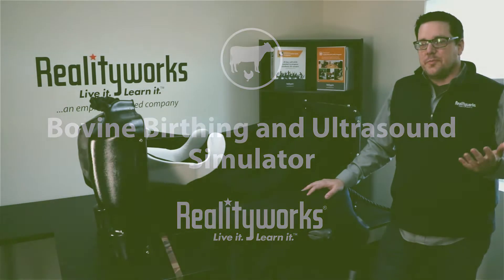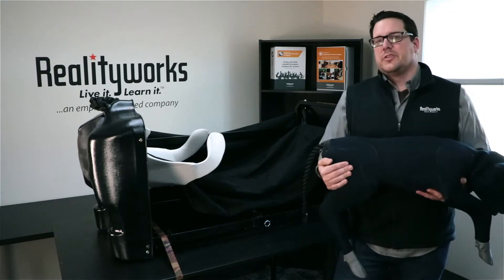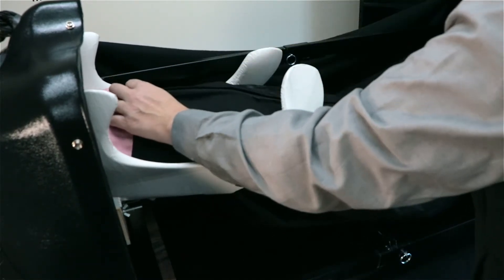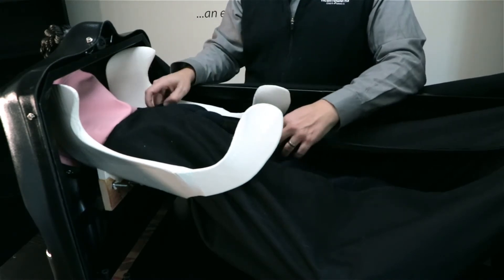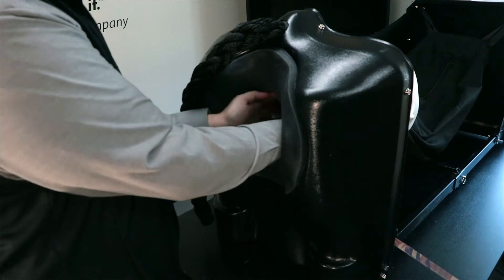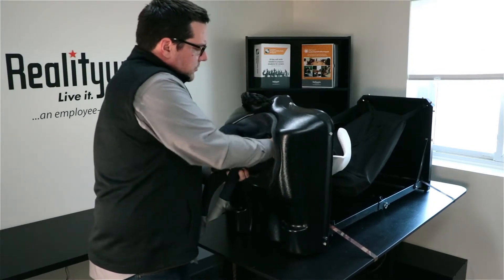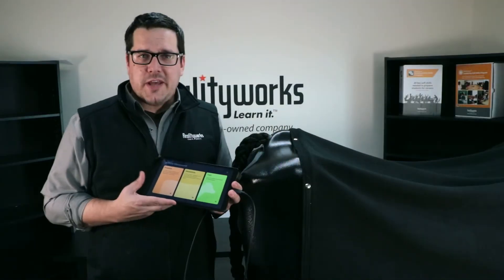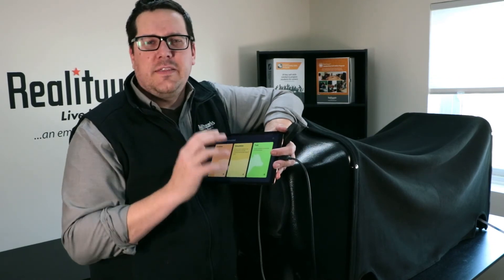Bovine Birthing and Ultrasound Simulator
Give your students hands-on practice conducting bovine ultrasounds and birthing calves with our Bovine Birthing and Ultrasound Simulator. Place the Birthing Simulator on a tabletop for students to practice calf pulling with a variety of calf positions and using pulling straps. The pliable, lifelike Birthing Calf Model is made of neoprene material for durability and usability. It mimics the weight as well as the movement of a newly born calf. The Ultrasound Simulator uses sensing technology to simulate over 20 ultrasound situations. Students can diagnose bovine pregnancy and common issues, for instance. Additionally, incorporate the included curriculum for a complete experience.